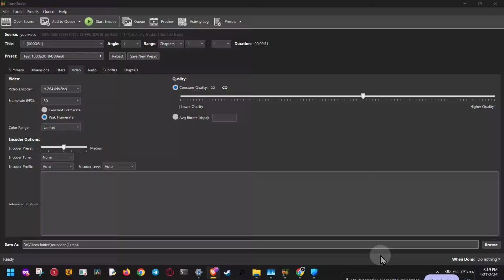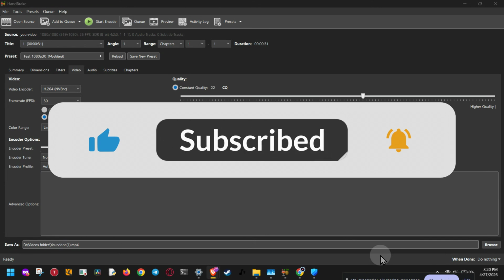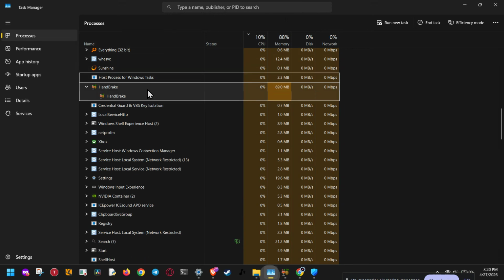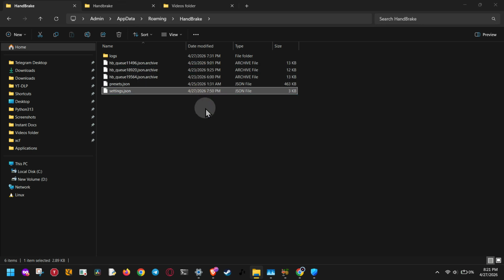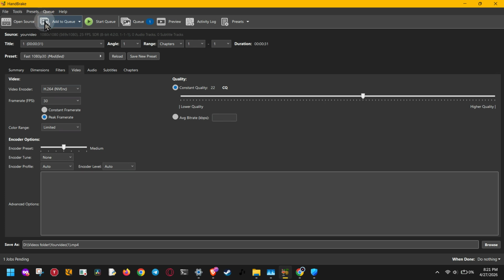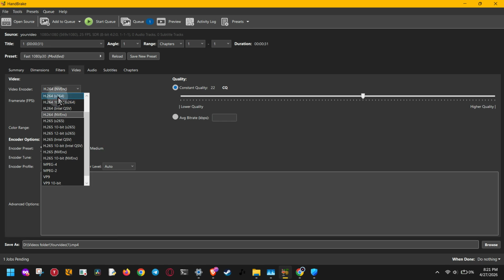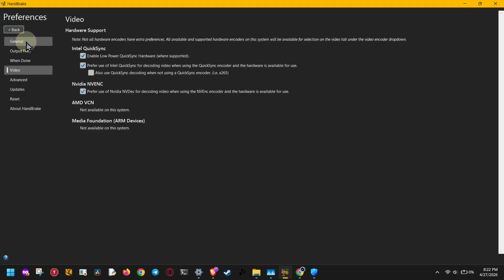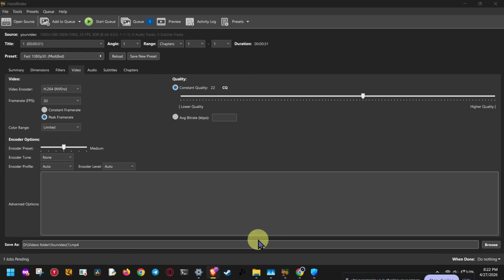HandBrake Queue Error (Easy Fix Guide)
Learn how to fix the HandBrake queue error by clearing stuck worker processes, deleting broken queue files, and stabilizing long encodes.
We also cover the HandBrake hardware transition bug, how to keep your queue using the same encoder, and how to improve reliability in Preferences.

🕚Timestamps:
0:00 Intro and what the queue error means
0:22 Stop HandBrake and end worker processes
0:48 Delete queue.json and queue.db
1:18 Restart HandBrake and re-add your files
1:38 The hardware transition bug explained
2:05 Keep all jobs on the same encoder
2:28 Disable prefer use os nvidia in Preferences
2:52 Final recap and best fix

✍️What You'll Learn In This Video:
• How To Fix HandBrake Queue Error Fast
• How To Delete HandBrake Queue.Json And Queue.Db
• How To End HandBrake.Worker.Exe In Task Manager
• How To Prevent The Hardware Transition Bug
• How To Use The Same Encoder Across A Queue
• How To Disable Prefer Use Os Nvidia In HandBrake
• How To Improve Long Queue Stability In HandBrake

💡Pro Tips:
• Keep your queue consistent by using one encoder type for all jobs.
• If HandBrake freezes, always check for leftover worker processes first.
• Delete the queue files only after closing HandBrake completely.
• For long batch jobs, CPU-based opening can be more stable than GPU handling.
• Re-add your files carefully after resetting the queue state.